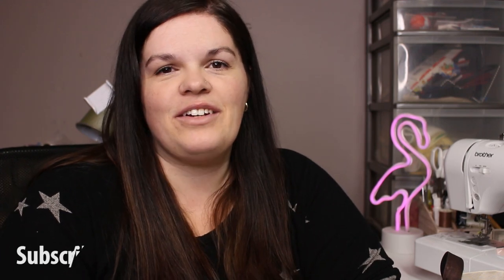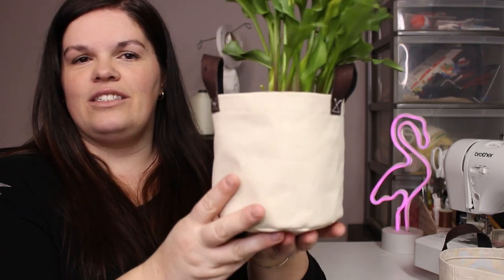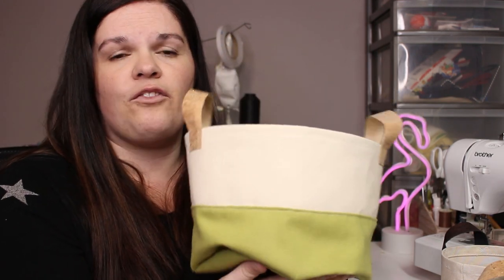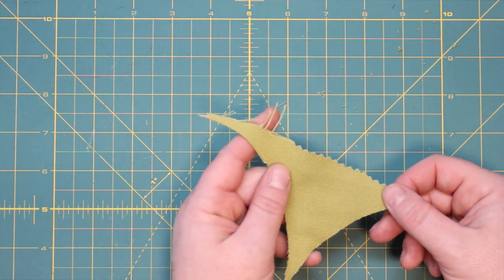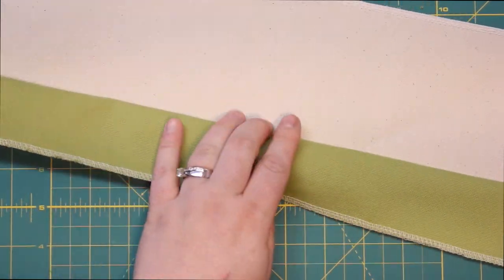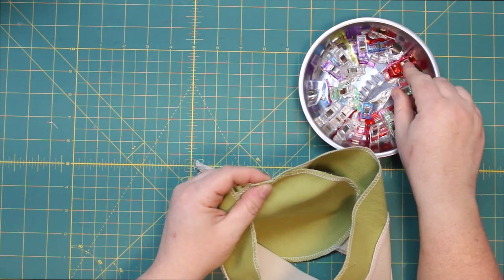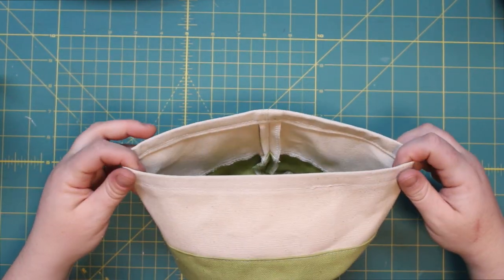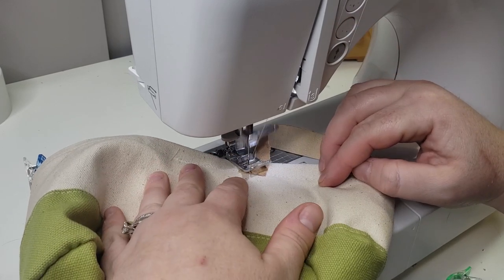Simple Beginner Canvas Basket tutorial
Upbeat

Time Stamp
00:00 How to make canvas Fabric basket
02:40 skip intro